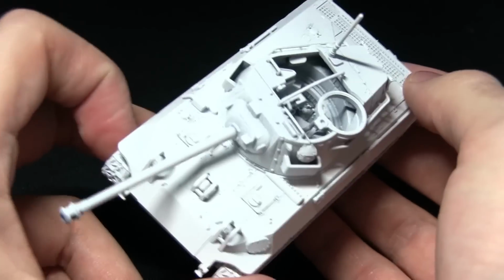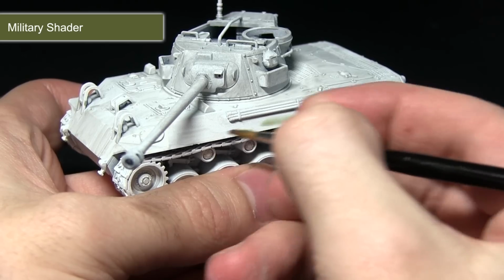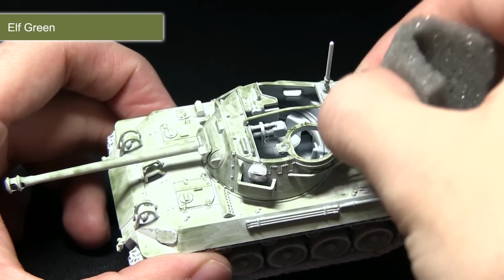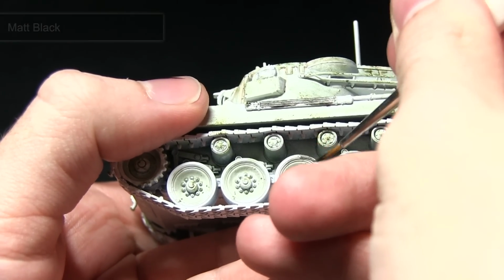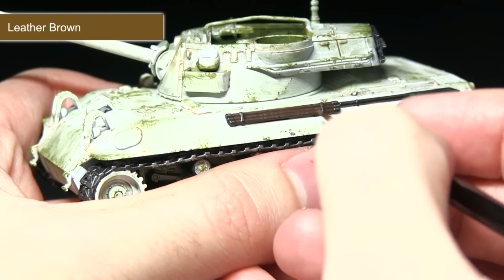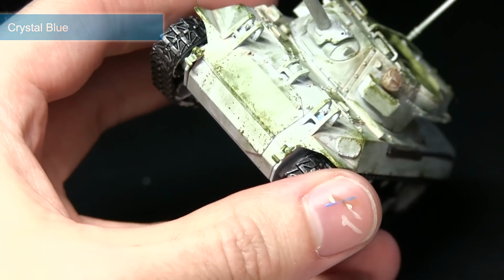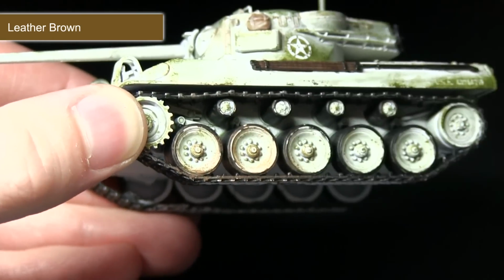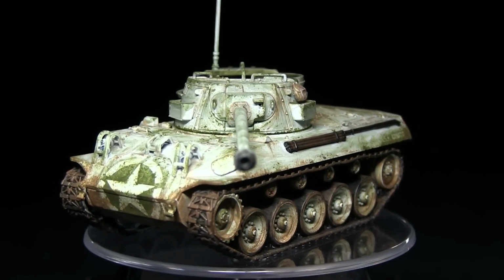Bolt Action Tutorial: How To Paint WW2 Winter Camo - M18 Hellcat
Welcome to the seventh video in the Straightforward Tanks series where I show you how to paint WW2 tanks using nothing but an aerosol primer, normal acrylics paints and brush techniques. This time I show you how to paint winter white wash camo using a Warlord Games M18 Hellcat as a subject.

Paints used:
Ash Grey
Military Shader
Elf Green
Soft Tone Ink
Matt Black
Gun Metal
Oak Brown
Strong Tone Ink
Leather Brown
Combat Fatigues
Mid Brown
Drake Tooth
Crystal Blue
Dark Tone Ink